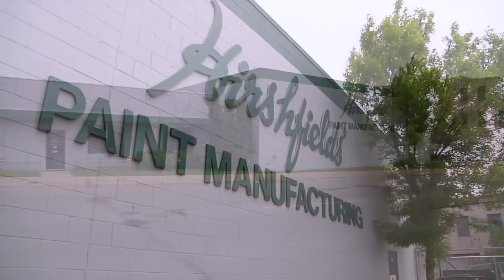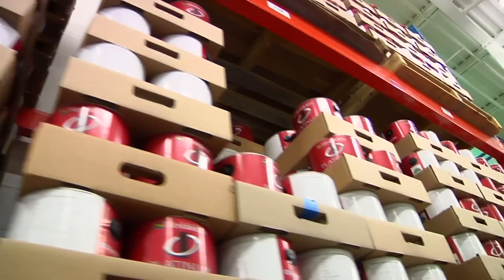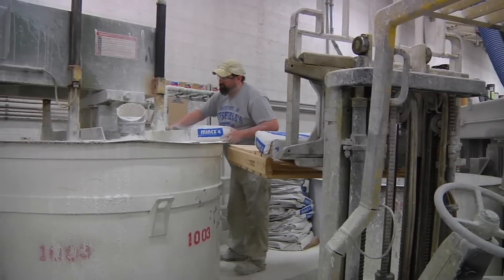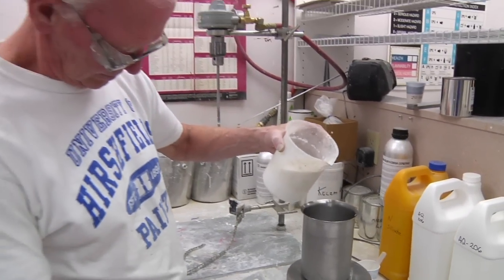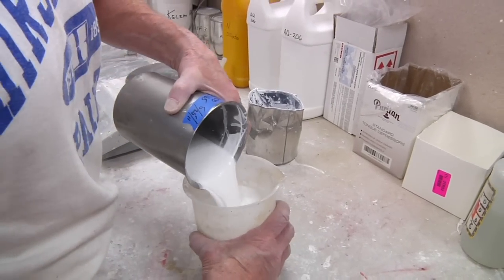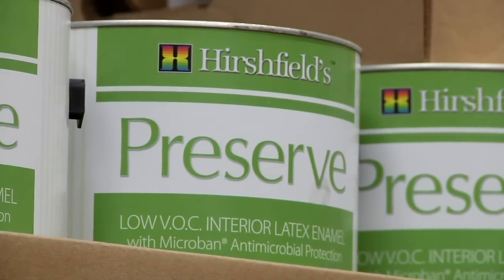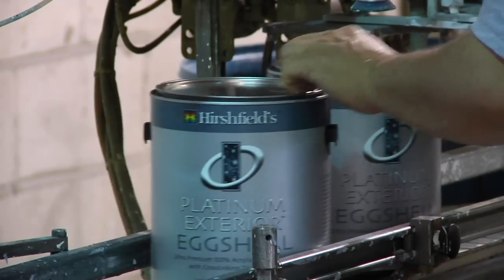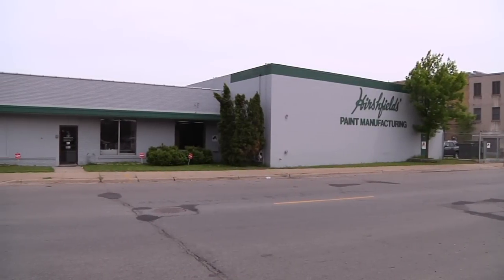Hirshfield's Paint Manufacturing Tour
- Hirshfield's has been selling paint since the late 1800's and making paint in North Minneapolis since 1982.